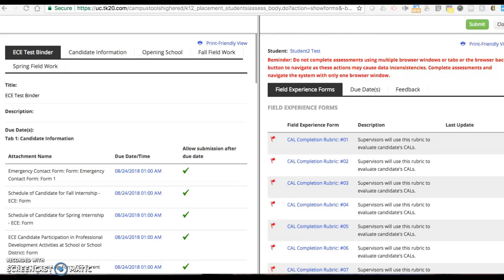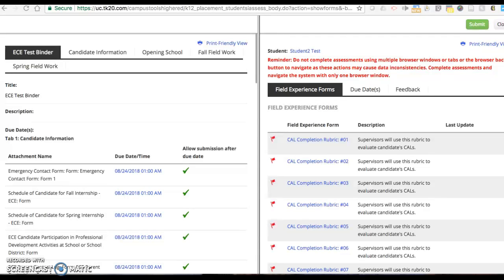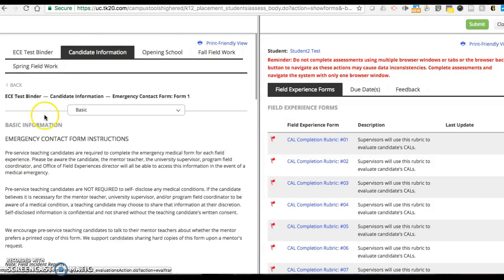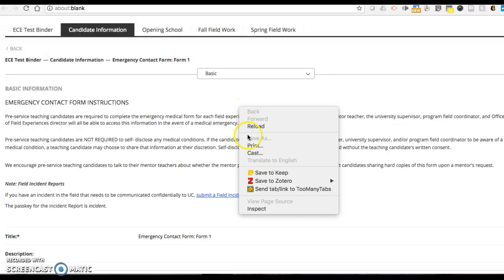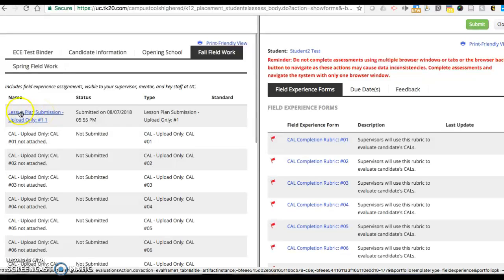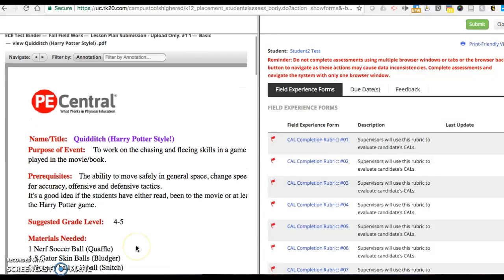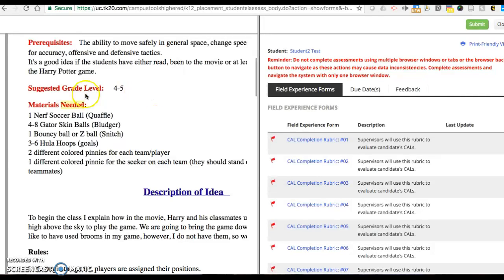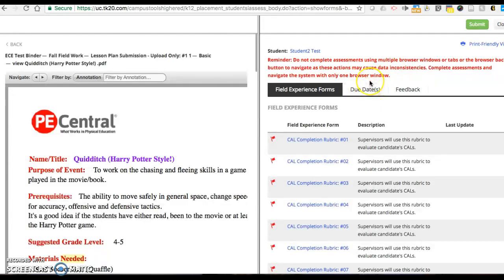Tk20 View and Comment on Field Binder Submissions.